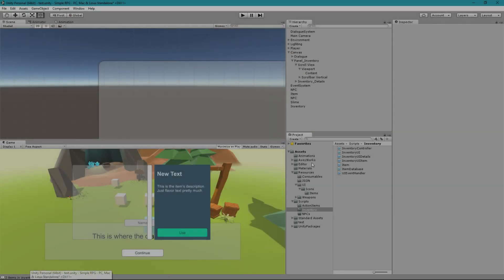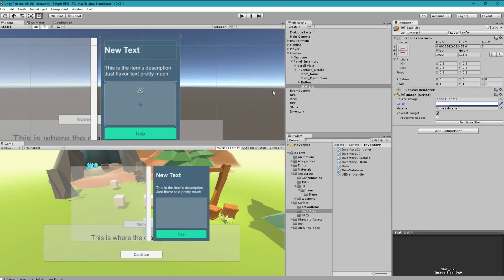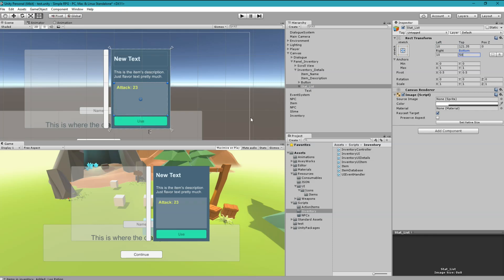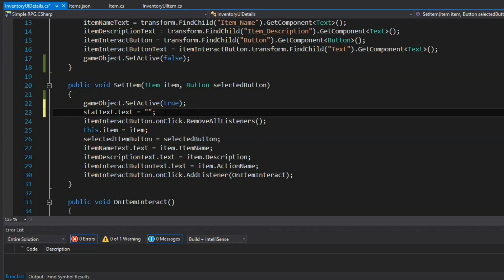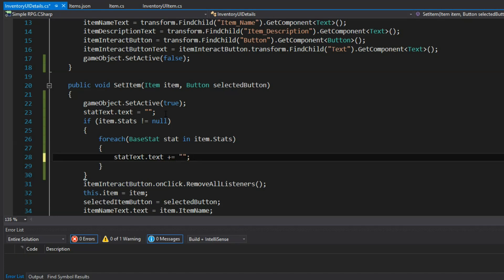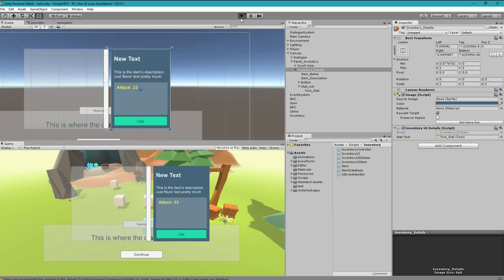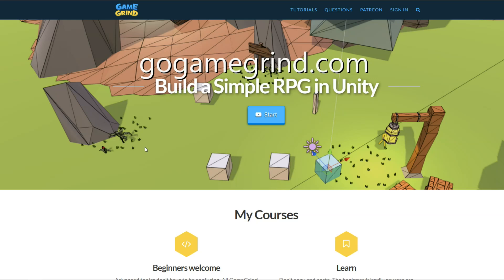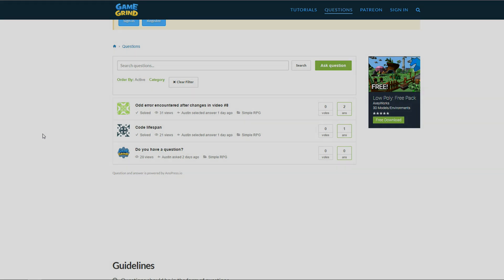Displaying Item Stats | Making a Simple RPG - Unity 5 Tutorial (Part 12)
Questions?

In this episode we display the selected item's stats in the Inventory Details panel.

In this series we'll be creating an ARPG-style movement system, a world full of interactable objects, NPCs with dialogue, enemies and attacking, an inventory system, portals, and maybe even a questing system.

Making an RPG is a pretty daunting task, but Unity allows us to create all of the basic systems of an RPG without much hassle. This unity tutorial covers creating an RPG-esque inventory item that you can consume by "using" it.

pew pew.

Credits:
Edited by KonamiHatchibori